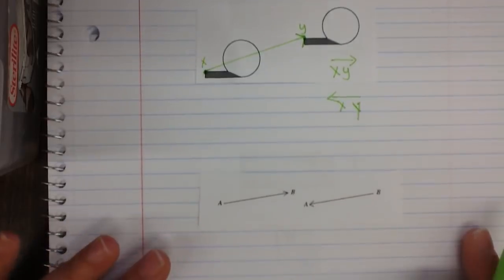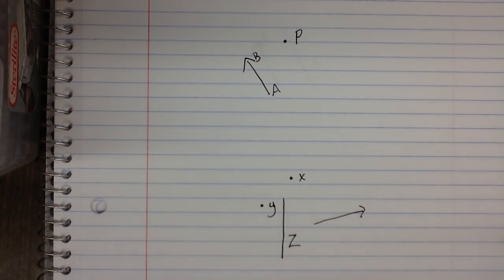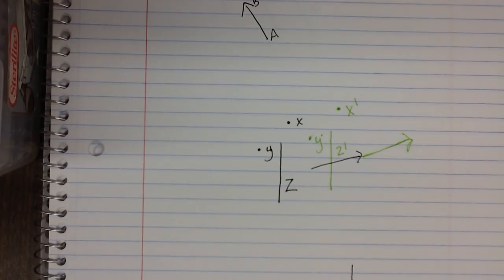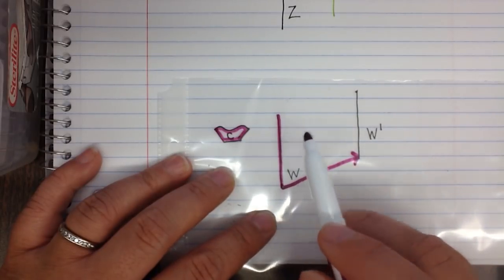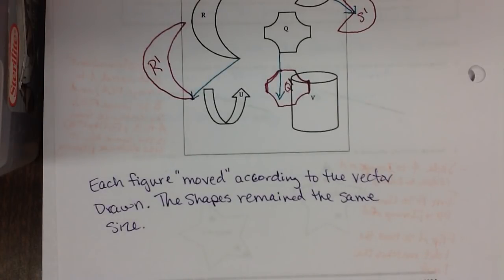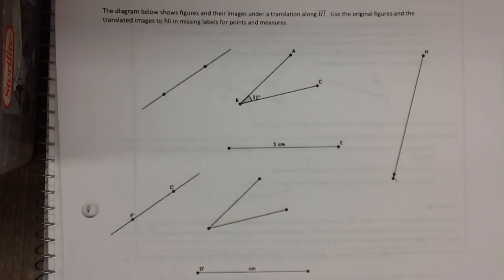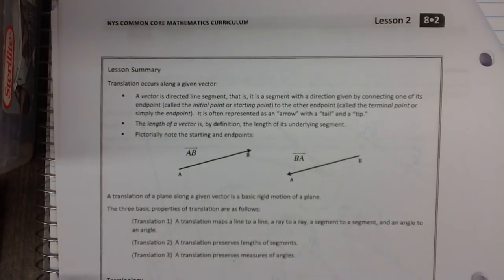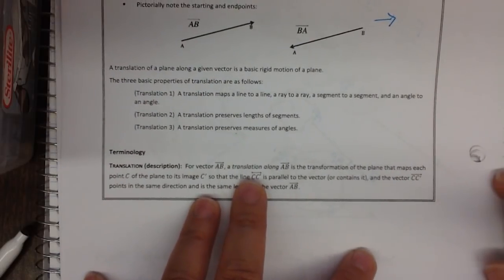M2 Lesson 2